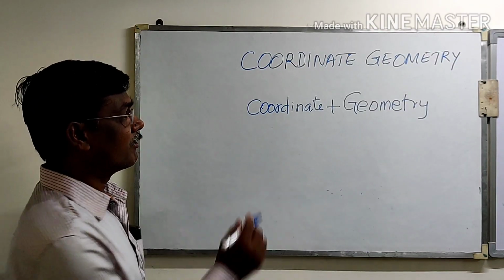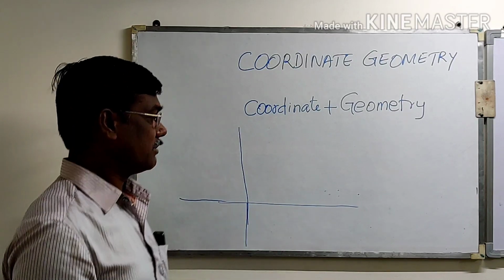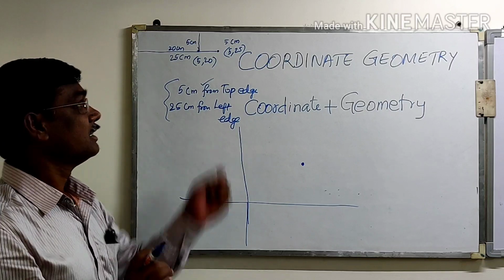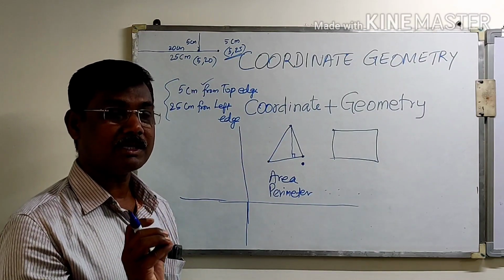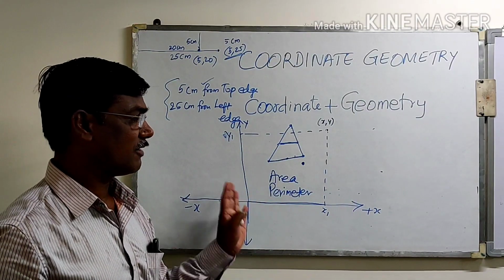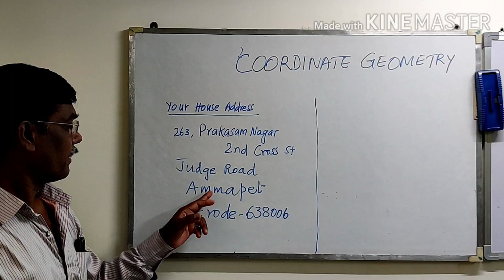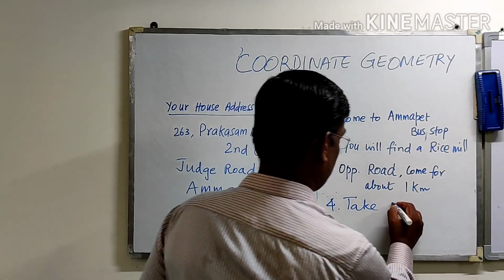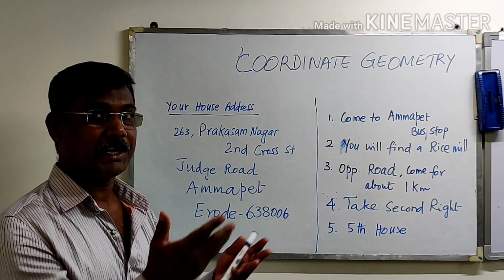COORDINATE GEOMETRY 10TH SAMACHEER INTRODUCTION-1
Useful for CBSE and Samacheer 10th students